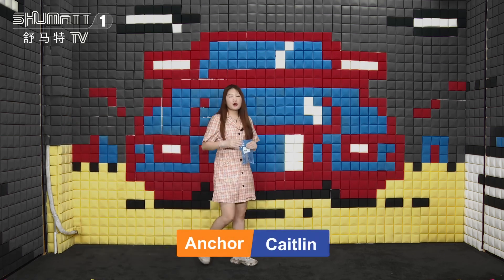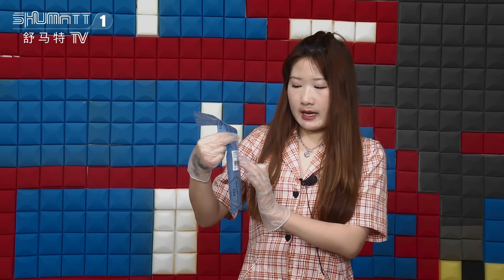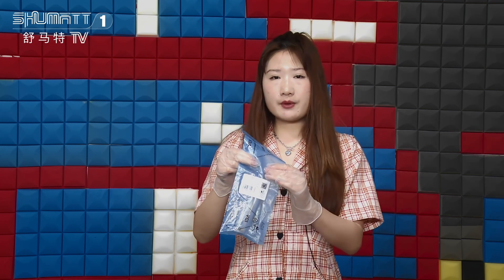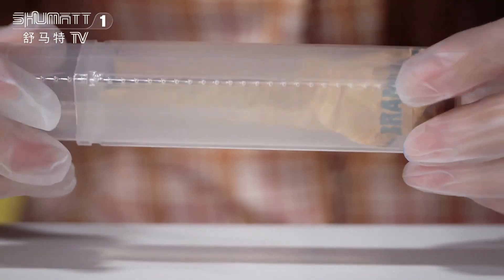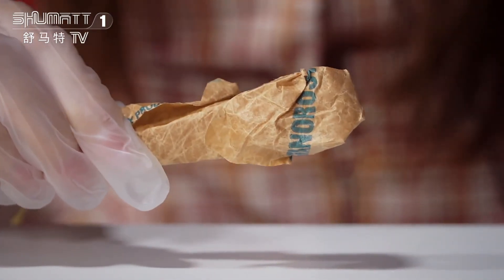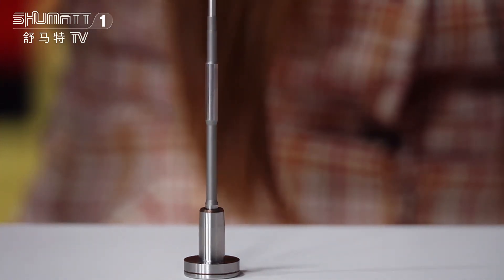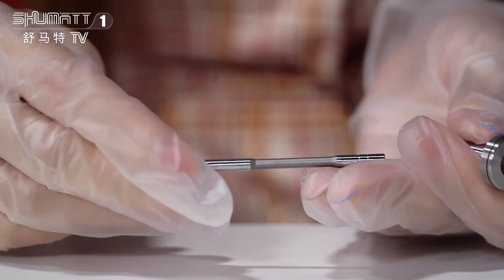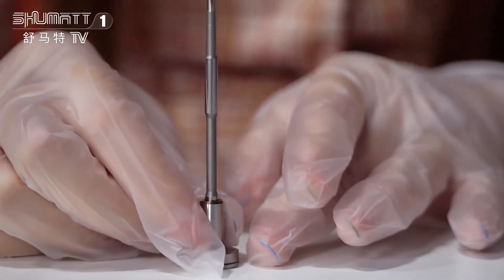F00RJ02004 | Valve assembly | 120 series | for | 0445120050 | 0445120071 | 0445120161 | injector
★：Video introduction
 Brand : Shumatt
Product SKU: G1Z10F00RJ02004
Product wrranty time: 6 months.
★：F00RJ02004 Valve assembly Video character introduction ：Shumatt live streamer Caitlin#
★：F00RJ02004 Valve assembly Video guide introduction ：directed by the Schumatt production and broadcast team
★：F00RJ02004 Valve assembly Post-production introduction ：By the Schumatt film and television post-production department
★: F00RJ02004 Valve assembly Video venue introduction ：Product shooting is located in Schumatt's studio 1